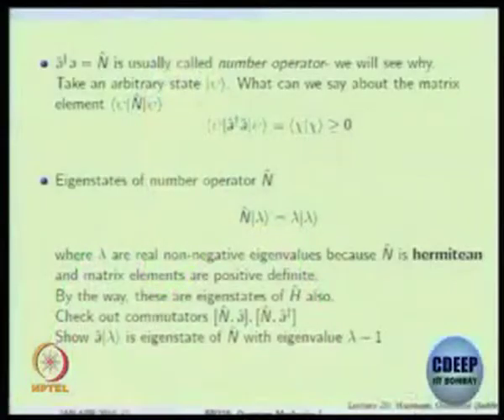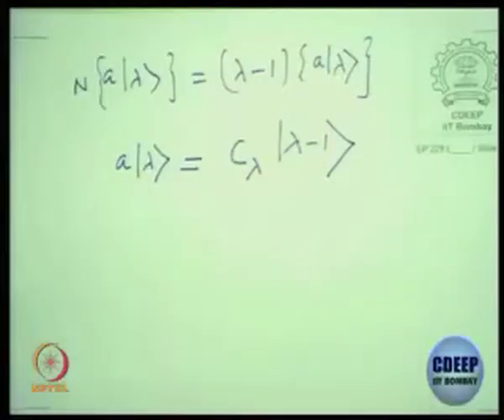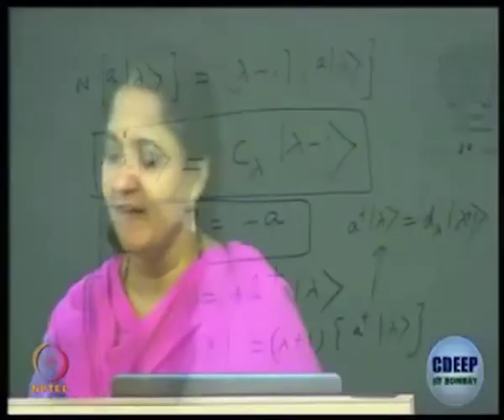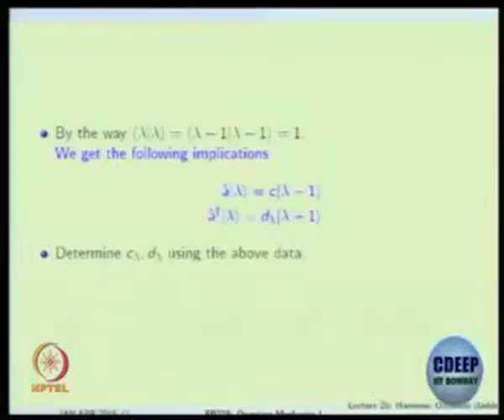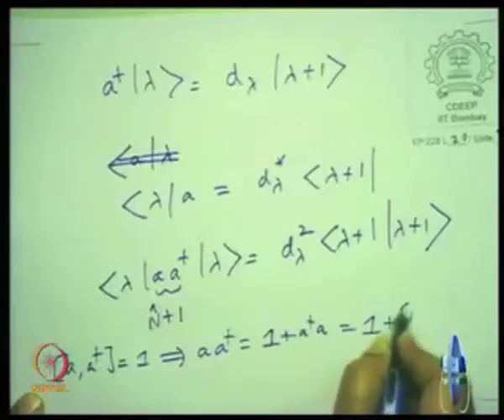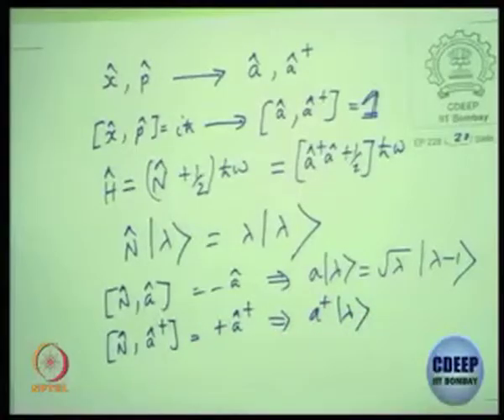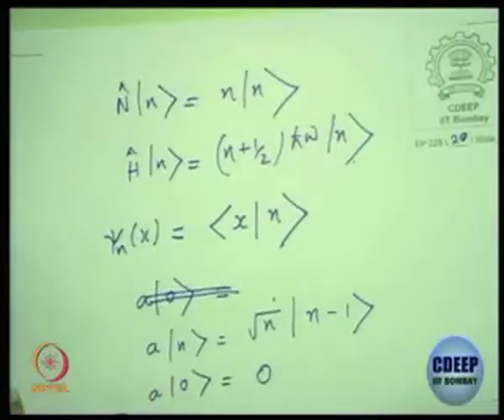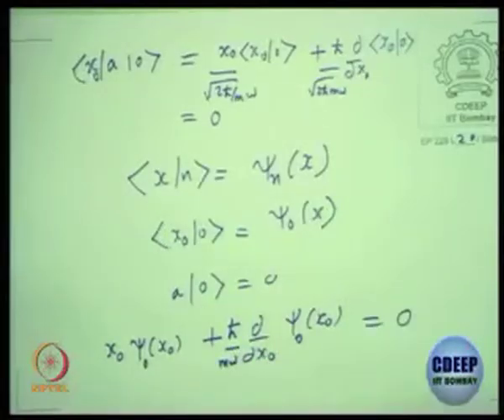Week 8-Lecture 45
Lecture 45 : Harmonic Oscillator - II